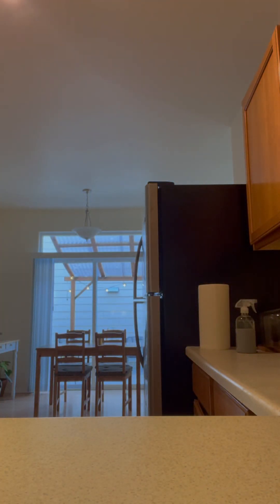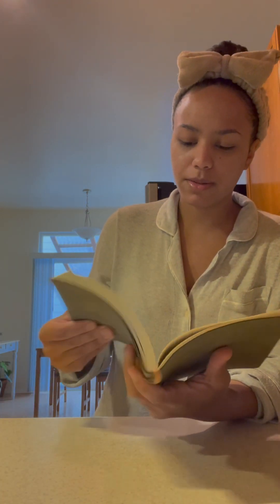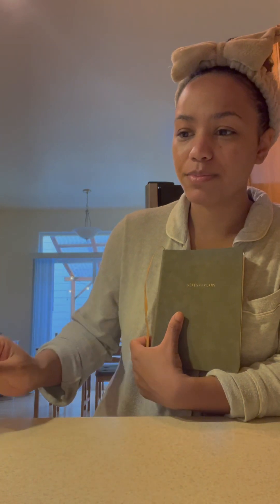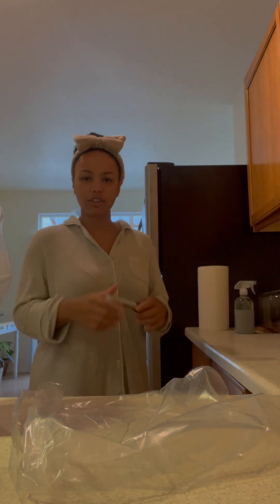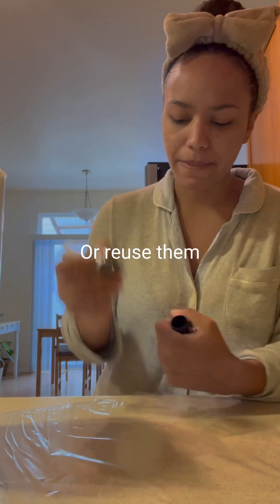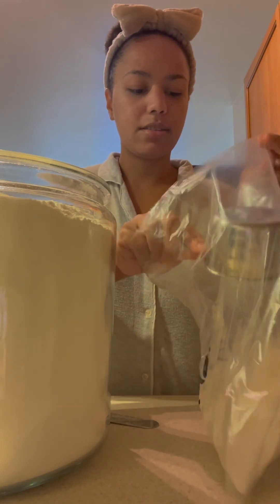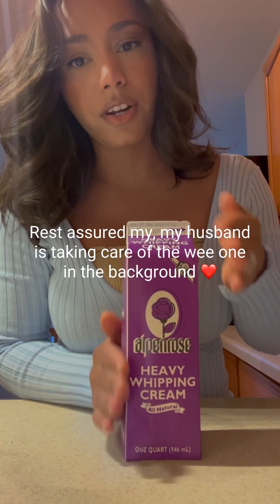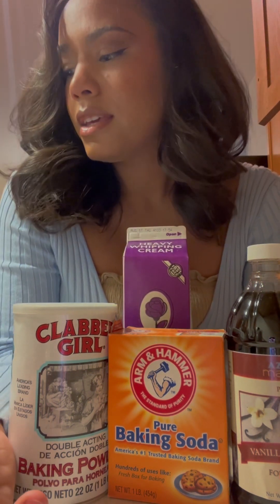Day 1 (of 3) preparing for the local cottage market. (No actual baking on this day)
Hey, everyone! I would firstly like to apologize for all the “likes” and “so yeahs” in this video!😩 I use then even more when l am nervous. I will actively work on and be comcious of ensuring you dont have to endure future videos with me saying those things SO OFTEN.

Anyhow, this is a behind the scenes look at my corner of the world and its craziness  as I prepare for the market on Sunday. It’s just part one and it only gets more crazy from here with parts 2 and 3! Haha, this is just me sharing my (current) process with you and letting you see the reality of what it looks like for someone (like myself) starting a baking business with no professional training, equipment, or know how in the documentation department haha, but I just love it!

I hope you find it encouraging to see me be this open and take you with me through this new chapter. I will be posting videos in the near future as well of me providing my personal baking tips and taking you through certain full recipes. Thank you guys for your support and hope to see you through this process!